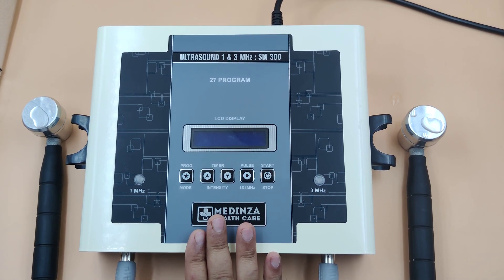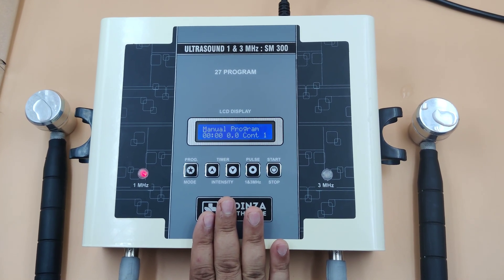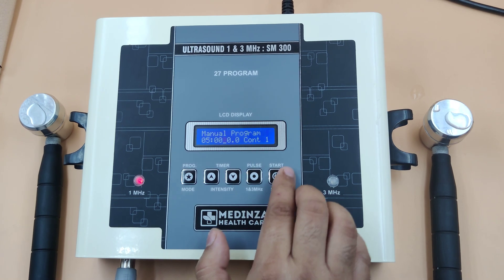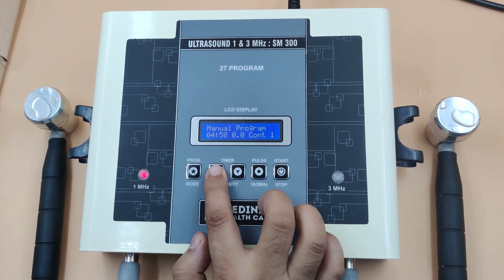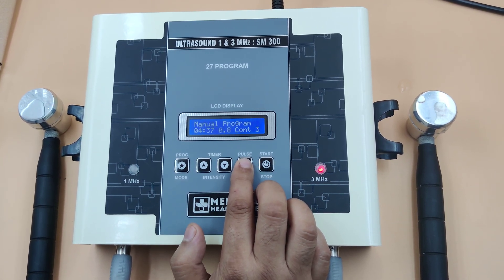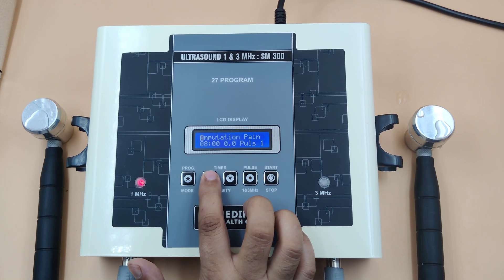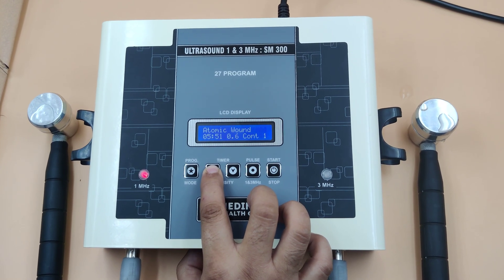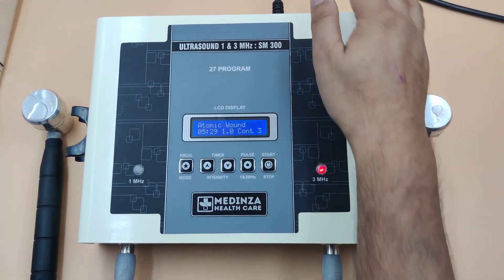Ultrasound 1&3MHz Physiotherapy Unit | Physiotherapy Pain Relief Ultrasound Unit | Medinza SM-300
We sell only Quality Equipment

We are professional company deals in Healthcare equipment for the last 22 years.

ULTRASOUND THERAPY 1 & 3 MHZ MACHINE

Therapeutic Ultrasound 1 & 3 MHZ

MEDINZA Dual frequency Machine With 27 Preset Programs

Model- SM 300 (1 &3 Mhz)

 SALIENT FEATURES

User's friendly operating system LCD Display.

User's friendly operating system.

It provides  two different mode of operation i.e. Continuous  & Pulsed

Pulse frequency 100Hz

Pulse Ratio 1:1, 1:3, 1:5, 1:7, 1:9

LCD Display For 1MHz Frequency & 3MHz Frequency

Feather touch buttons
Timer : 0-60 min

Ultrasound  power density mode : 3.5 watts /cm2 continuous

TECHNICAL SPECIFICATION

Operating Frequency : 1& 3 MHz

Number Of Preset Program: 27 Programs
Ultrasound Output : 15 Acoustic in continuous and 21 Acoustic in pulsed mode

Ultrasound Head : 3.5 watts/cm2 Continuous

Modes: Continuous and Pulse waves

Available voltage: 110V/220V, 50/60Hz Ac

Microprocessor controlled LCD Unit

APPLICATION/RELEVANCE
Therapeutic Ultrasound provides therapeutic deep heat treatment for Relaxation
Reduce swelling and inflammation.
Promote the synthesis of proteins inside the cells
Lymphatic Drainage with cellulite reduction
Regenerate wounded tissues
Accelerate the metabolism of cells
INDICATION( Continuous/ Pulsed )